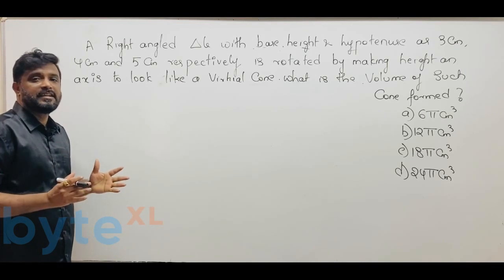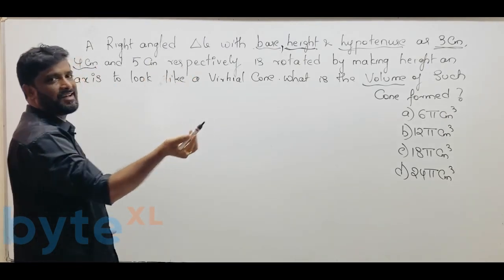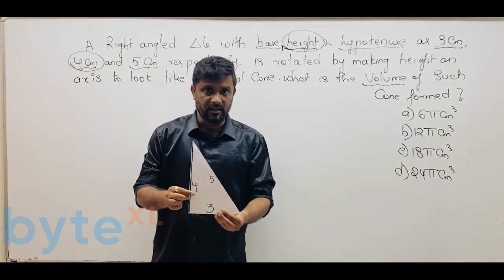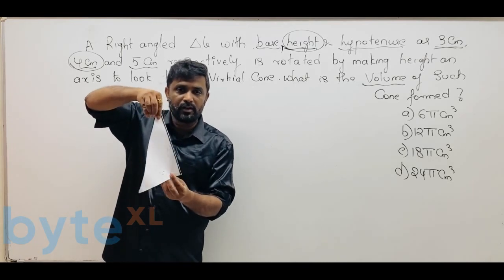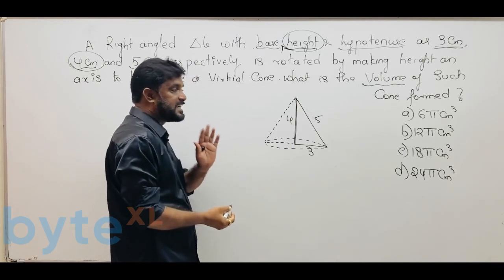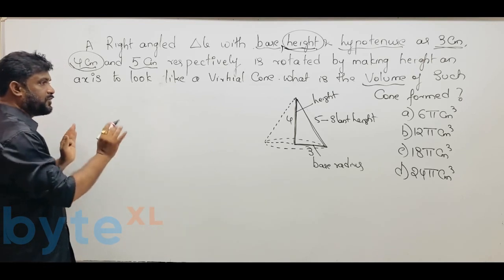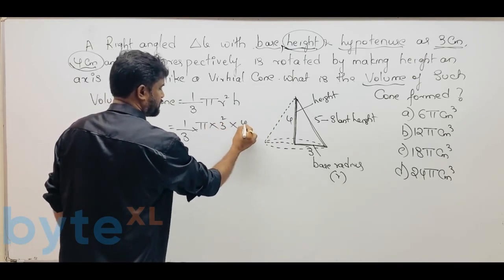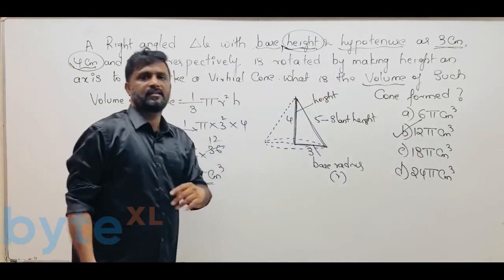Aptitude & Reasoning (Geometry series Part 3 ) by Dheeraj @ byteXL